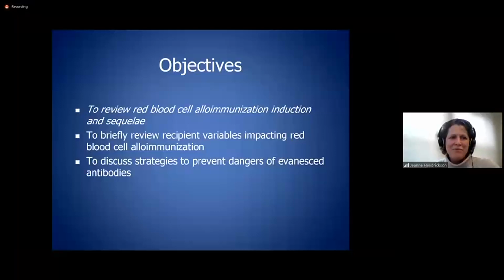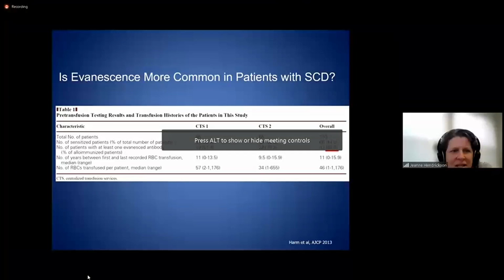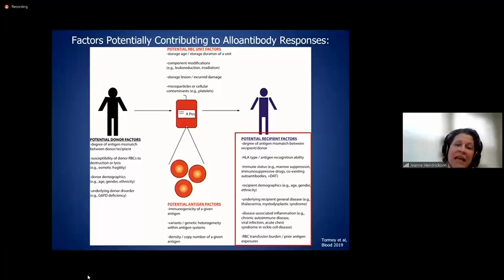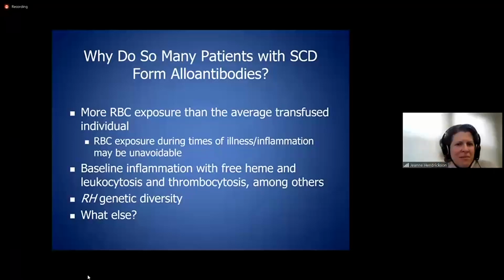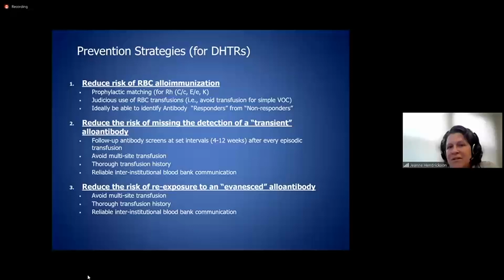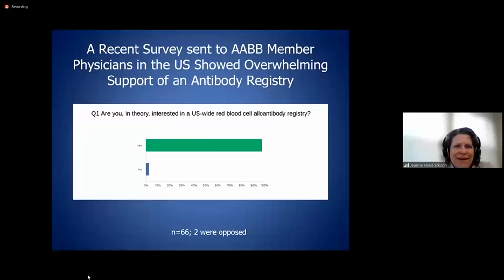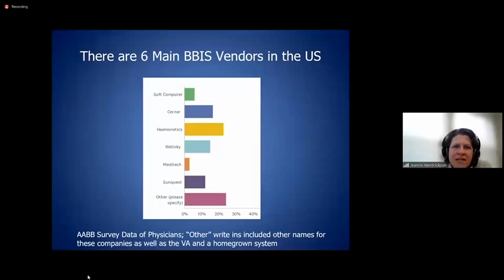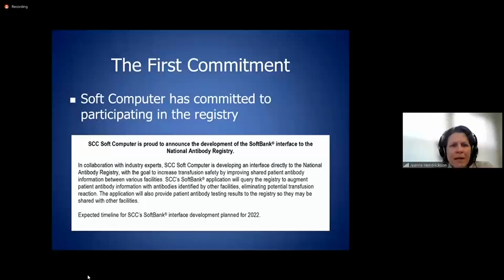Norman Bethune Symposium 2022 - Dr. Jeanne Hendrickson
Presented at the 11th Annual Norman Bethune Symposium, which took place on April 6, 2022.

Presentation: Dr. Jeanne Hendrickson, Yale University School of Medicine, USA,  "How can we prevent dangers of RBC alloantibodies?”